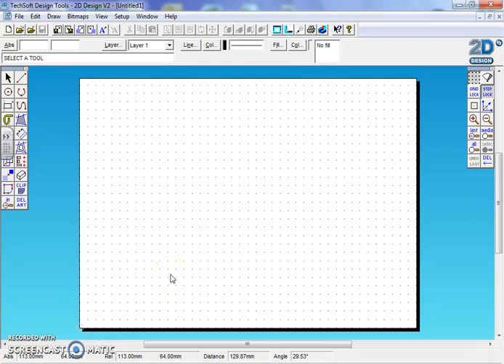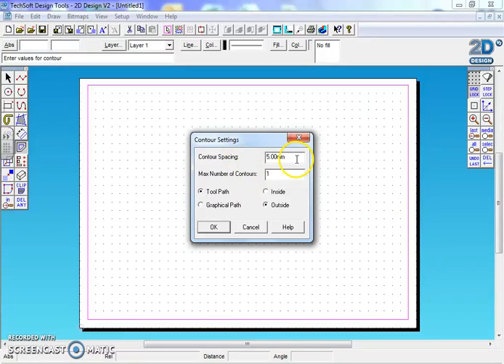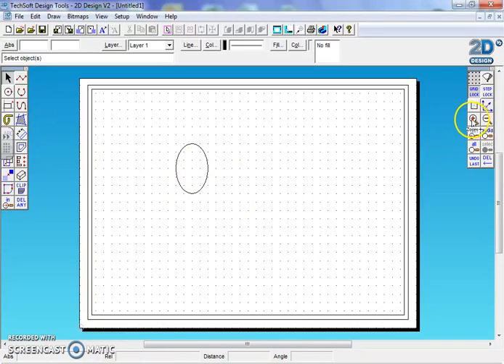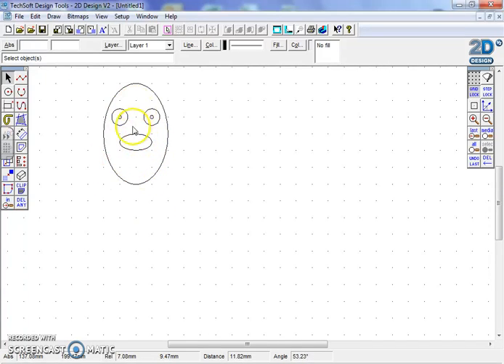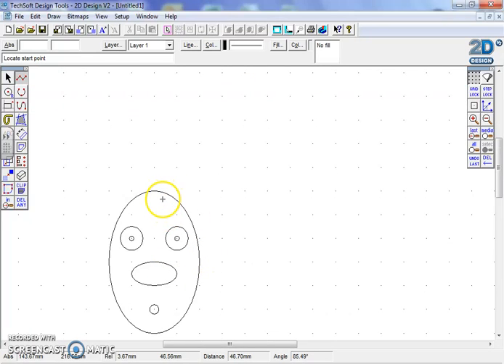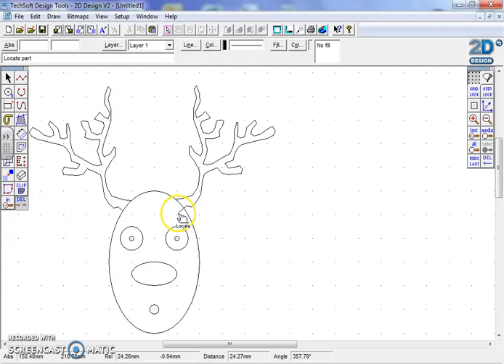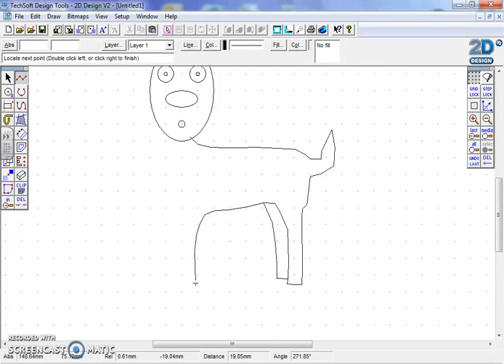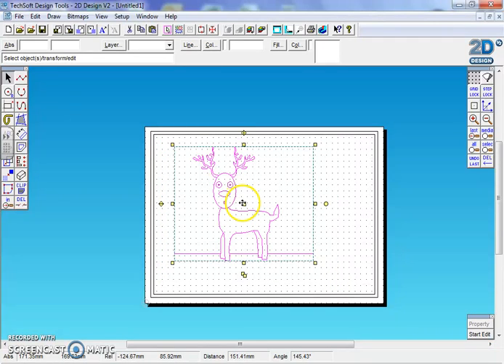Introduction to 2D Design - Reindeer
Introductory lesson covering the fundamental features of Techsoft 2D Design